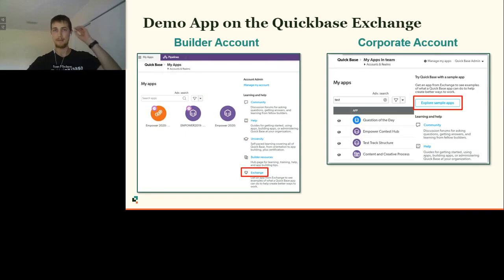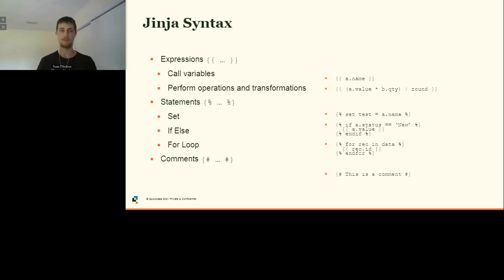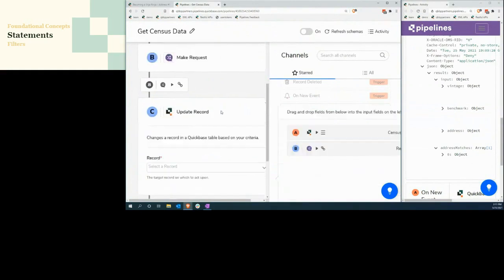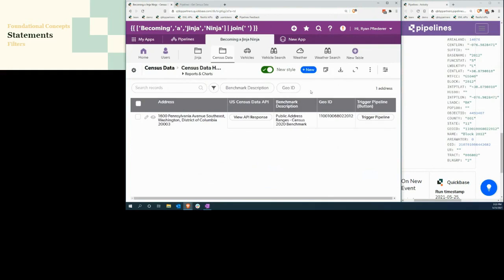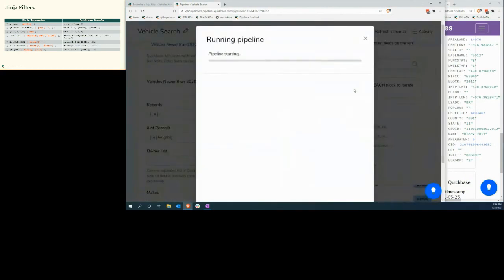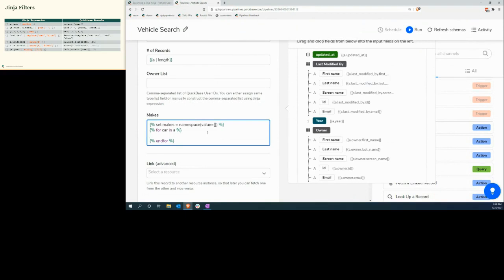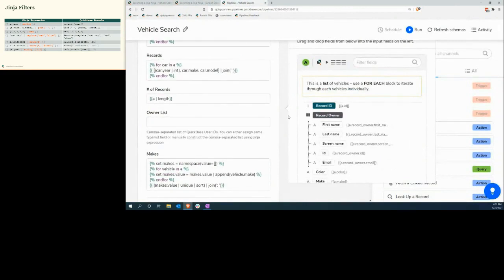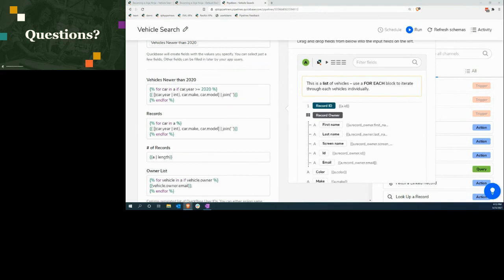Becoming a Jinja Ninja with Ryan Pflederer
Come train in the art of Jinja, which will enable you to take your Pipelines to the next level. From navigating a JSON response, to looping through recipients of an email, we'll cover it all! Get hands on with Jinja and get answers to the questions you've been seeking along your Jinja Ninja journey. This is hands-on workshop. In order to build-along, please open a Quickbase Builder Account and download "Becoming a Jinja Ninja" from the Quickbase Exchange.